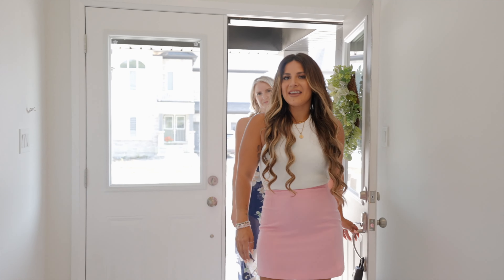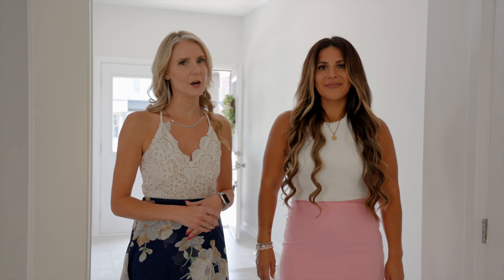Tour a Breathtaking 2-Storey Ravine Home in Lefroy, Ontario | 4 Beds, 3.5 Baths at 1044 Hardy Way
Welcome to our virtual tour of a truly captivating 2-storey ravine home in the picturesque town of Lefroy, Ontario. Nestled in a serene location, this newly built residence offers a harmonious blend of serenity and luxury, providing the ideal retreat for modern living.

Step inside this 3,314 SqFt masterpiece, where you'll find a thoughtfully designed floor plan that caters to both comfort and elegance. With 4 bedrooms, 3.5 bathrooms, and a full 2-car garage, this home is perfect for families seeking space and tranquility.

As you enter, you'll be greeted by a stylish home office, perfect for remote work or studying in a peaceful environment. The 9ft ceilings on the main floor create an open and inviting atmosphere, enhancing the sense of space and natural light.

The heart of the home lies in the family room, adorned with a cozy gas fireplace that sets the mood for intimate gatherings and relaxation. The adjacent large kitchen boasts a central island, making it a chef's haven, with ample room for culinary creativity and entertaining guests.

Entertain in style with the spacious living room and dining room combination, providing the perfect setting for hosting memorable occasions and cherished family moments.

The true highlight of this property is the breathtaking ravine views, offering a private oasis for you to unwind and connect with nature. Imagine waking up to the soothing sounds of nature and enjoying stunning vistas every day.

For added convenience, each bedroom comes with its own attached bathroom, ensuring ultimate comfort for everyone in the household or visiting guests.

Nearby, a lovely park offers the perfect spot for outdoor activities, picnics, and quality time with loved ones.

And that's not all – the unfinished basement presents endless possibilities, giving you the freedom to design and personalize the space to fit your unique needs and lifestyle.

Don't miss the opportunity to experience this exceptional home in Lefroy, Ontario. It's a chance to embrace the harmonious blend of serenity, luxury, and natural beauty. Come along on the virtual tour and imagine yourself living in this enchanting 2-storey ravine home. Thank you for joining us, and we look forward to seeing you soon!